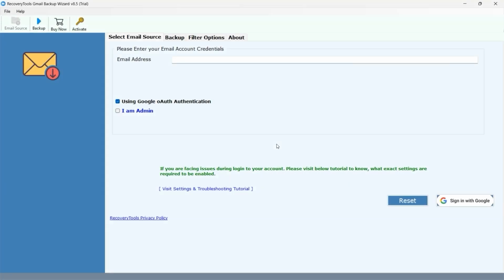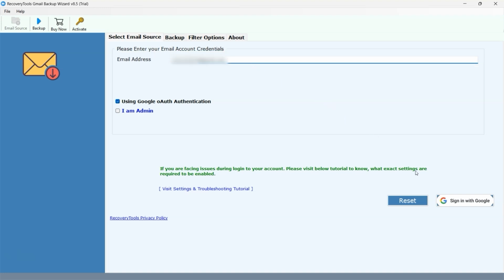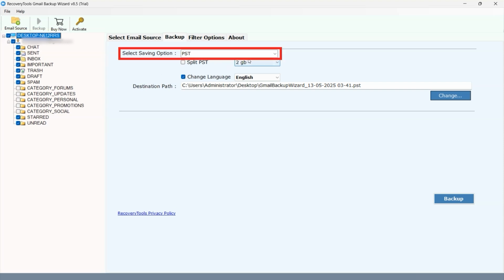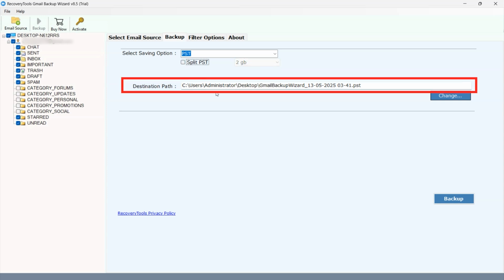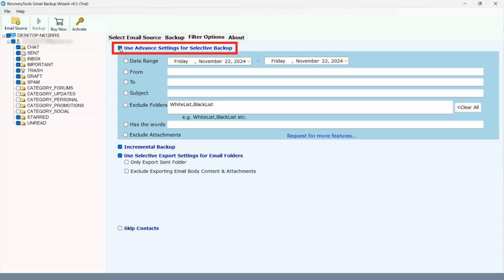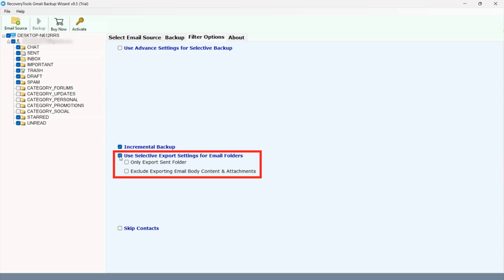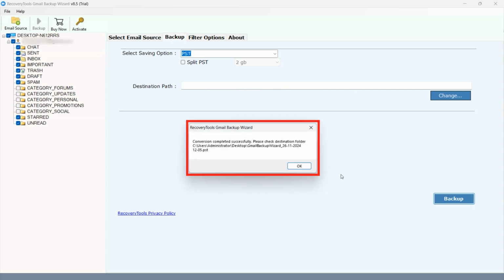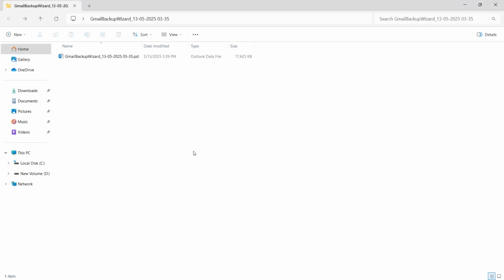Discover How to Save Email Data Within Just a Few Steps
In need of a reliable and easy solution to backup email data from Google Workspace?
Not to worry because we’ve got you covered. In this video, we will learn about a comprehensive technique step-by-step using our modern and advanced tool, structured to safeguard your treasured information. Let’s start with the process efficiently.

The BitRecover Google Workspace Backup Wizard is a comprehensive, all-in-one solution to save and download the email data from Google Workspace to your local storage drive in diversified formats. The software tool is specially constructed to support both accounts of Google Workspace/G Suite and Gmail, providing diversified file formats to export, including PDF, PST, MBOX, MSG, EML, and more. The tool puts forward a wide range of formats, as mentioned, for users to provide utmost flexibility for accessing and migrating their data safely. With its user-friendly interface, users can take advantage of pausing and resuming the backup process at their leisure. It downloads and exports email data straight from your Google Workspace account to your preferred local drive, making sure complete safety and integrity of the data during the backup process. Retains all the details consisting of email that includes sender, subject, recipient, sender, embedded images, and attachments easily. Apart from all the functions, the best one so far is that anyone can efficiently use this tool without being concerned about whether you belong to a technical or non-technical background.

Guide to Export Google Workspace Data without any Hassle
Step 1: Install the software & launch it on your device
Step 2: Secondly, enter your login credentials for your Google Workspace/G Suite or Gmail account
Step 3: Afterwards, select the exact information you’d like to backup from your account
Step 4: Select the desired saving option from the given list, along with the destination path
Step 5: Hit on Backup and begin the process easily

Important Features of Google Workspace Backup Software
Keeps all Email folders and items completely in structure
There is no limitation on the size of the files or the account
You can choose selective folders from the G Suite account to Backup
The result file or folder can be saved anywhere on your device
No software Installation required  on the device
Along with a user-friendly interface, the tool also provides a trial version for potential users
Offers 24/7 customer support service to solve your problems anytime during the day.

00:00 Introduction
00:27 Log in to the G Suite account
01:01 Select a saving option
01:17 Choose Destination Path
01:59 Begin the Conversion Process